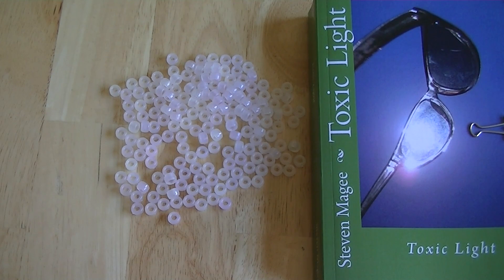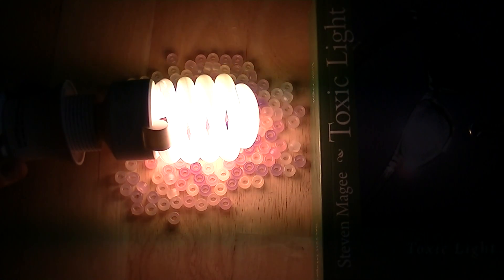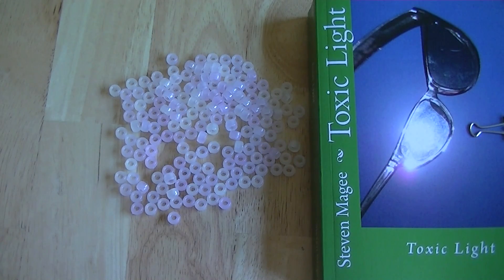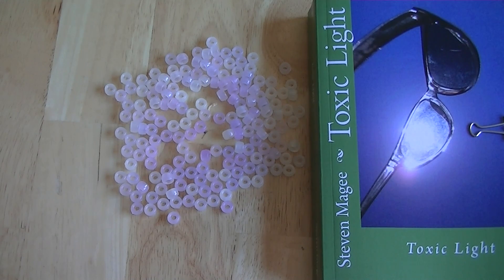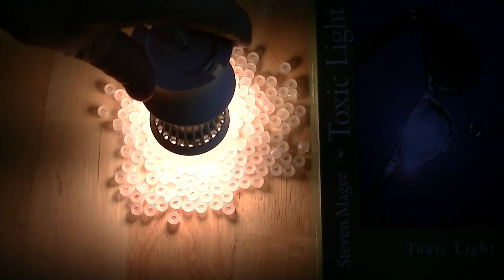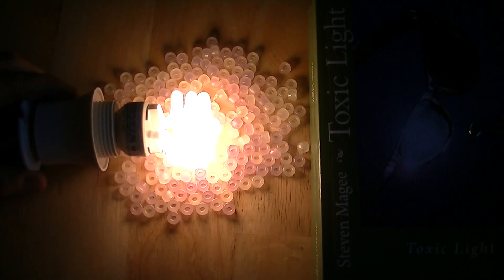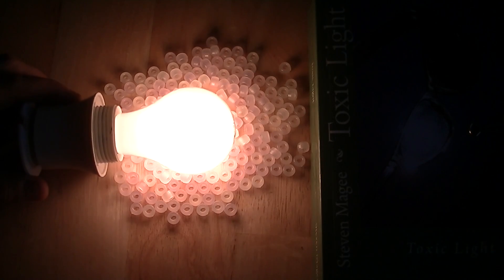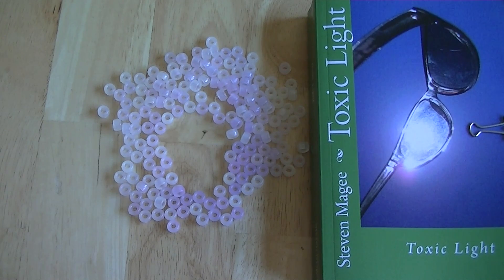Testing LED, CFL and Filament Light Bulbs for Ultraviolet (UV) Emissions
People commonly report UV emissions from their light bulbs.  We test a range of LED, CFL and filament light bulbs for their UV emissions.  Artificial nighttime UV exposure is associated with skin cancer, eye problems and skin rashes.  Natural outdoor daytime UV is associated with good health in the correct dose.  More on this subject can be found in the book "Toxic Light".